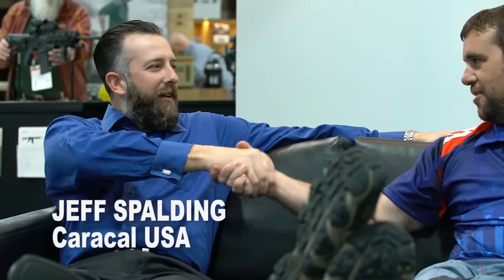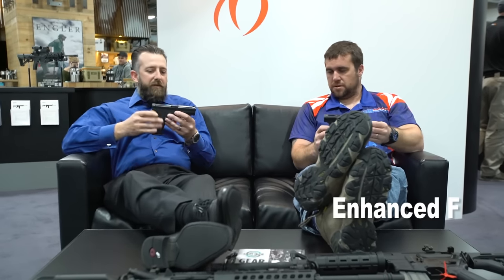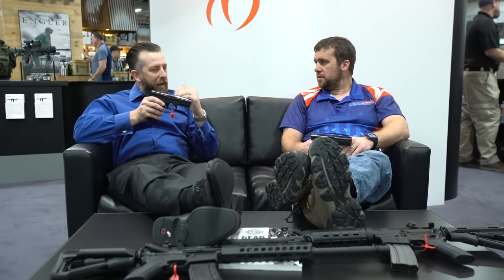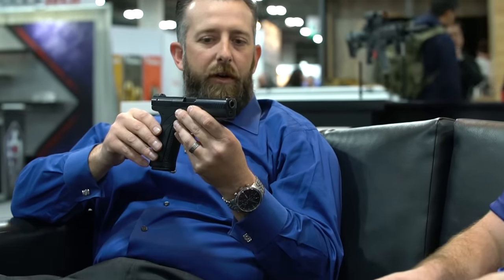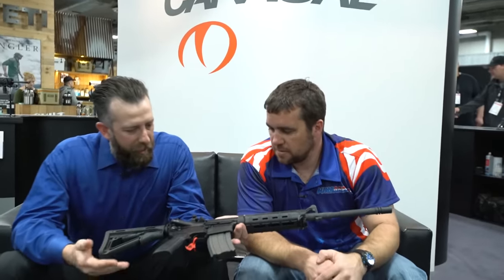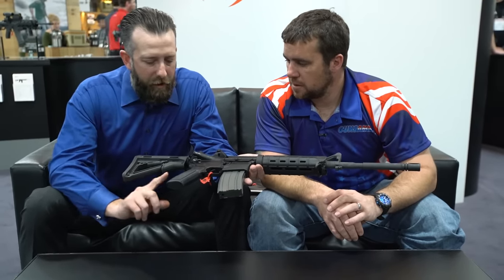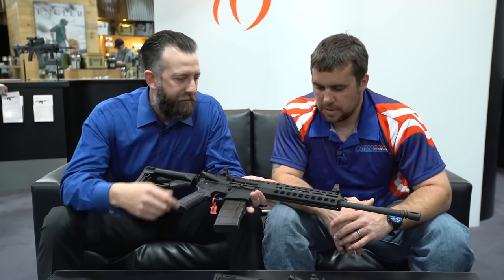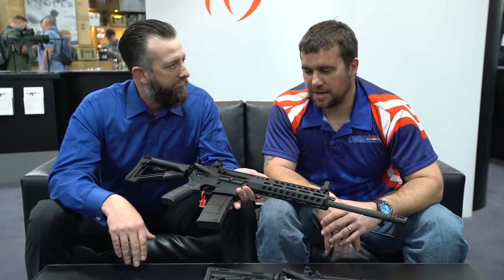Caracal USA Showcases Enhanced F Pistol, New AR -- SHOT Show 2017